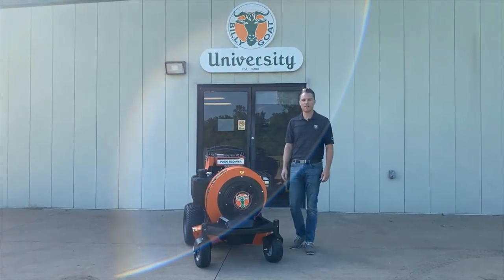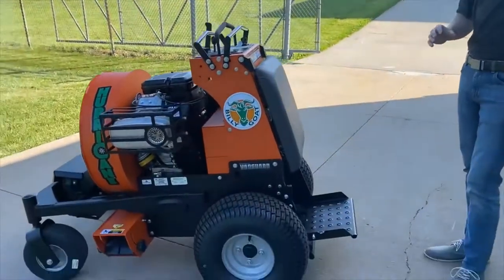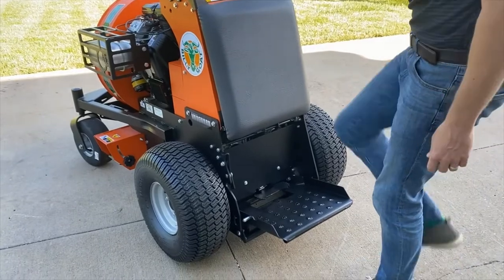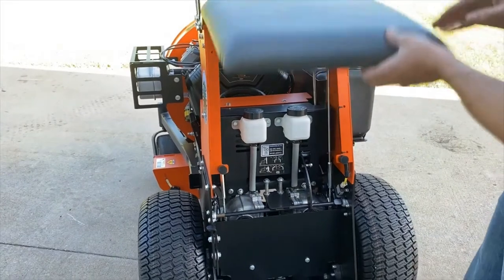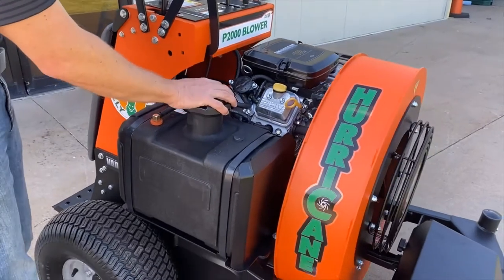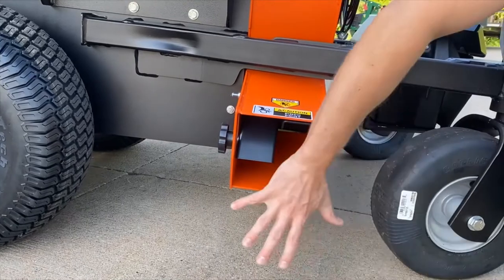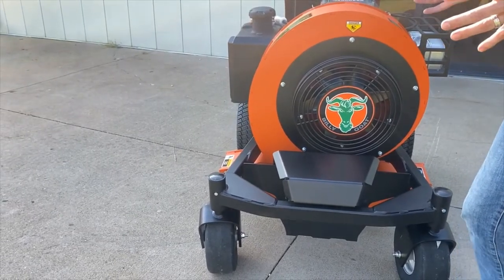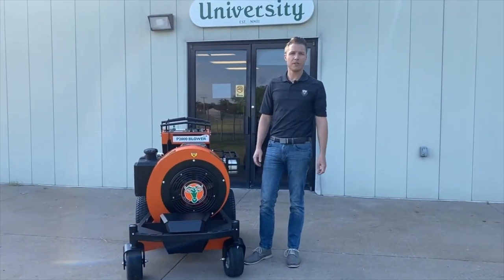Billy Goat P2000 Hurricane™ Walkaround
The NEW Billy Goat P2000 Hurricane™ Blower has completed our Hurricane portfolio. A feature-rich compact version boasts fast, low-fatigue, and high productivity for virtually any application. Listen and watch as product manager, Brandon King, gives an informative walkaround on key features and benefits of the P2000 Hurricane.